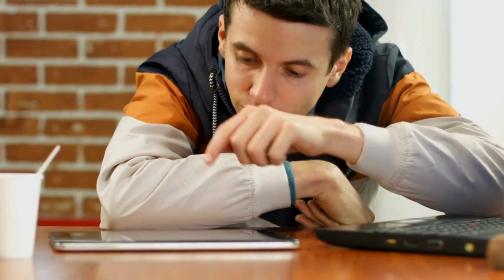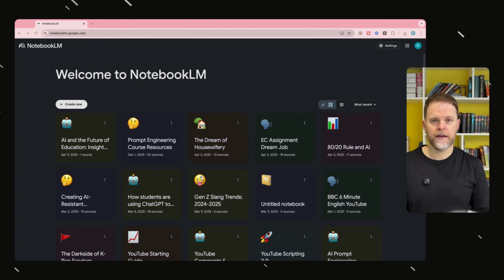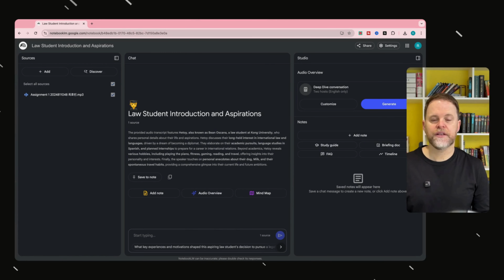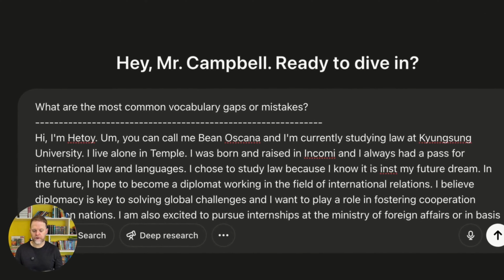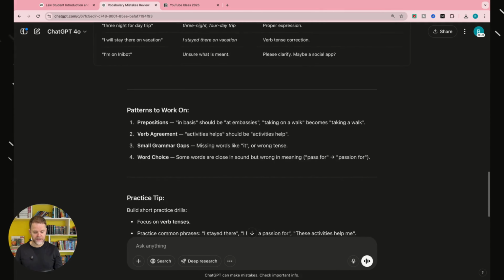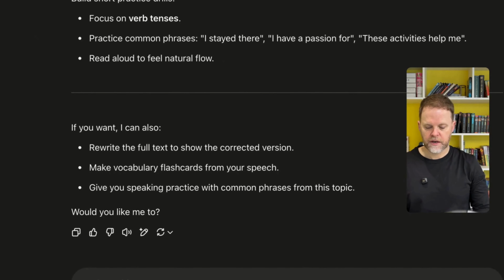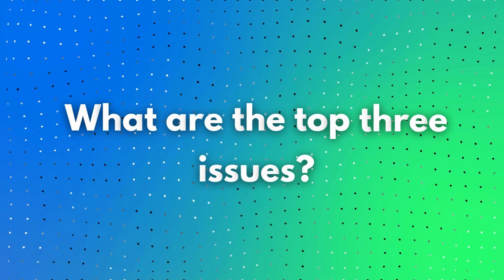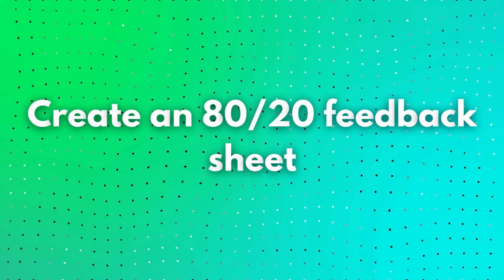You're Grading the Wrong 80% of Your Students' Work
Tired of your students wasting hours on busywork? In this video, I’ll show you how the 80/20 Rule—combined with AI tools like ChatGPT and NotebookLM—can help you pinpoint what actually moves the needle for learning.

📌 Use these prompts to spot student weaknesses fast, create smarter practice activities, and even generate personalized feedback sheets in seconds.

Whether you’re teaching EFL, high school, or university, this strategy will help you and your students work smarter—not harder.